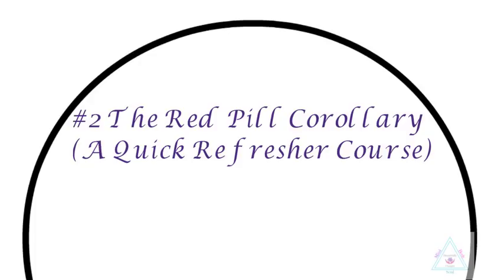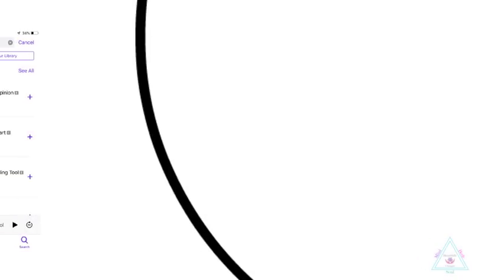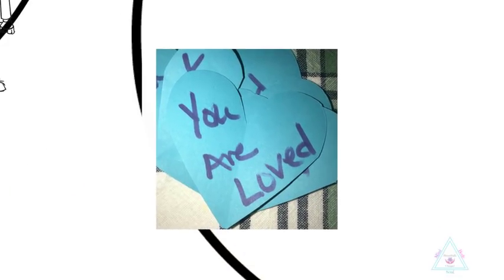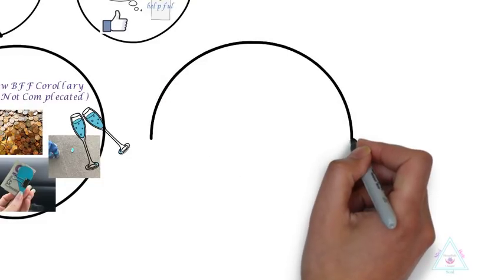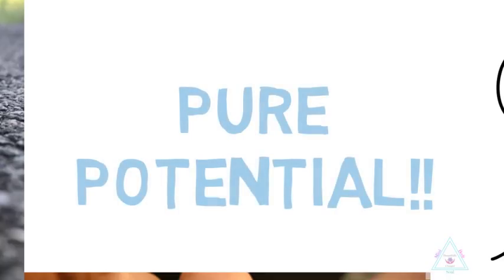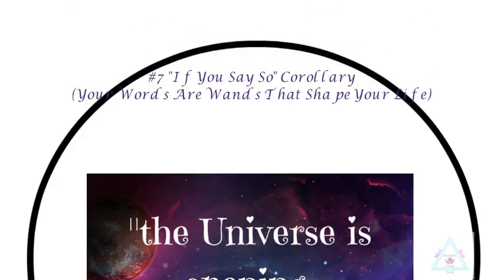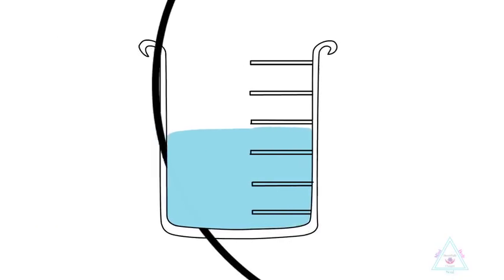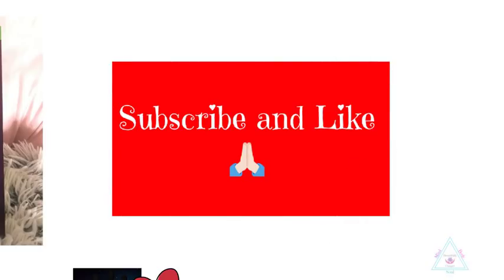Ecubed by Pam Grout * Animated Book Review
Have a book you would like me to review?

Look for me on Instagram @beautifullychanged